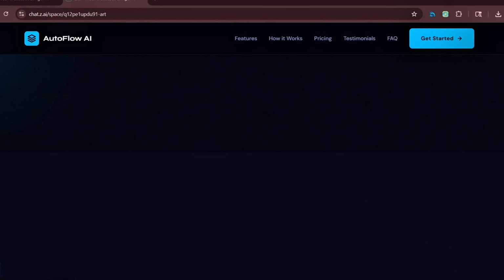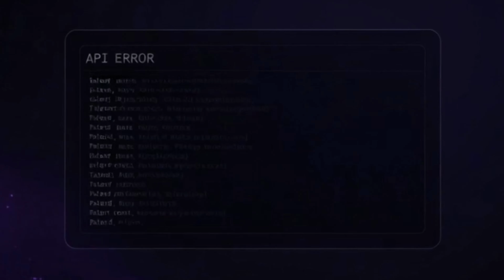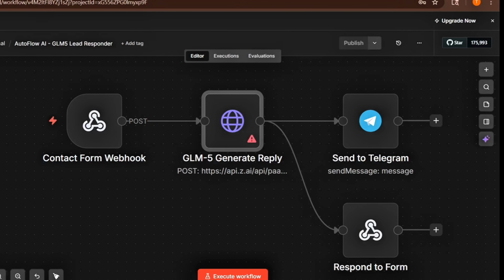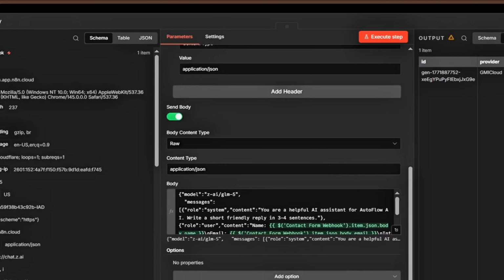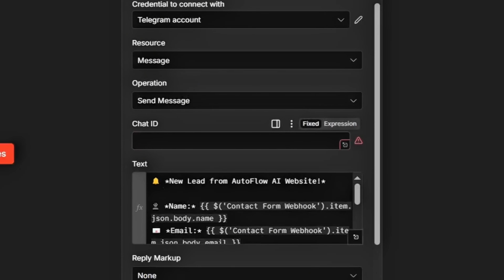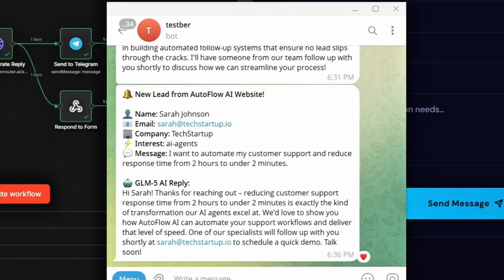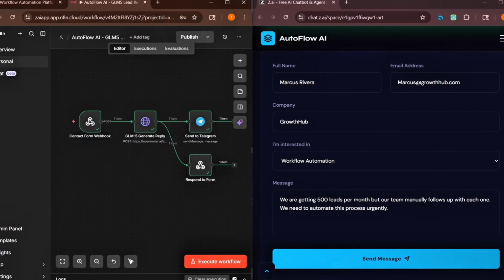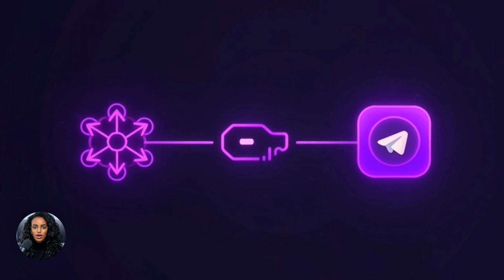GLM-5 Free API + n8n Automation | Build This for FREE 2026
In this video I connect GLM-5 — China's brand new 745 billion parameter AI that rivals Claude Opus 4.5 — to n8n for completely free automation using OpenRouter.

We build a full landing page using GLM-5 on z.ai with one prompt, then connect the contact form to n8n so every submission automatically gets a personalized AI reply sent straight to Telegram. No manual work. No templates. Just pure AI automation.

⚠️ Important: Z.ai API requires payment. In this video I show you how to get the GLM-5 API completely free using OpenRouter instead.

⏱ Timestamps:
0:00 Intro
0:30 Landing page built with GLM-5
1:50 Why Z.ai API is not free and the free solution
2:38 n8n workflow overview
3:30 GLM-5 HTTP Request node setup
5:00 Connect webhook to landing page
5:30 Telegram bot setup
6:00 Live demo
7:40 Live demo
9:00 Outro

✅ What you will learn:
- How to use GLM-5 API for free in 2026
- How to build a landing page with GLM-5
- How to connect GLM-5 to n8n using OpenRouter
- How to set up HTTP Request node with Bearer Auth
- How to automate Telegram notifications from a contact form
- How to get personalized AI replies automatically with zero manual work